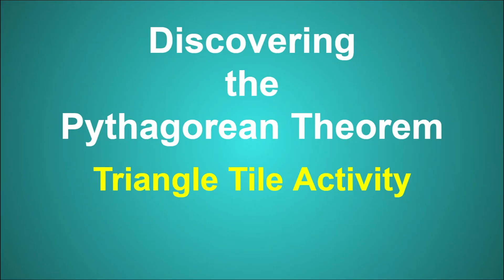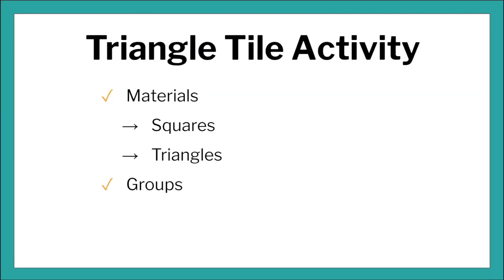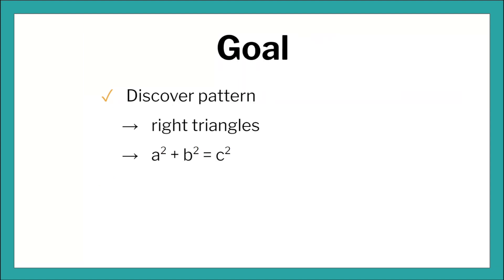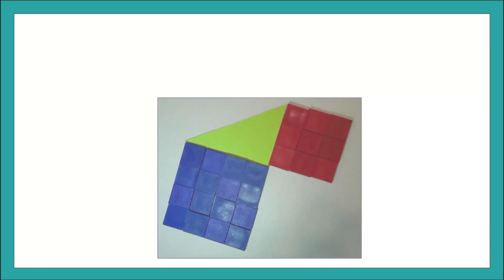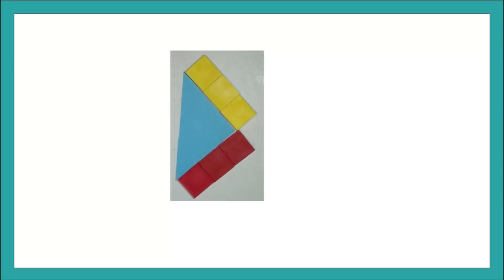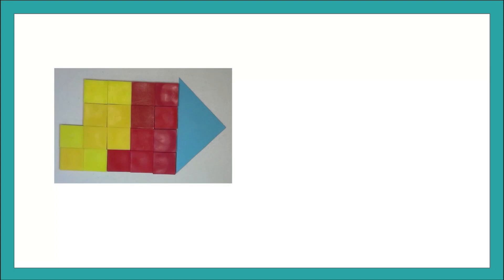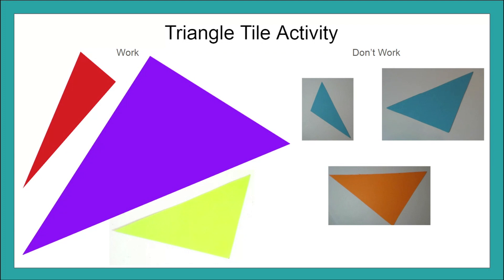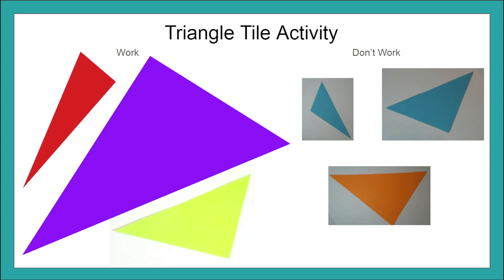Discovering the Pythagorean Theorem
This video demonstrates the Triangle Tile Activity from the Discovering the Pythagorean Theorem lesson.  Students will use square tiles to build squares off the smaller 2 sides of triangles and them combine those tiles to try to make a square off the longest side of the triangle.